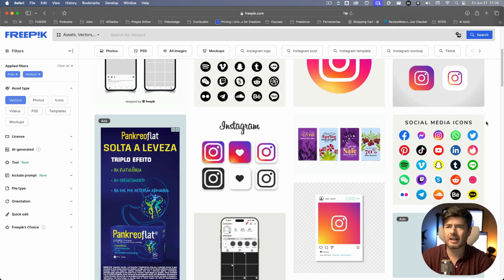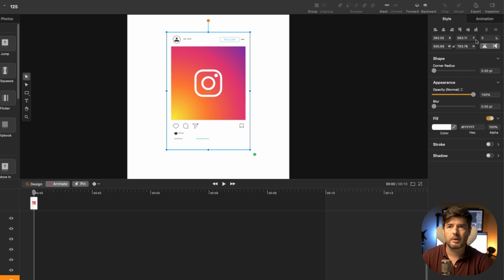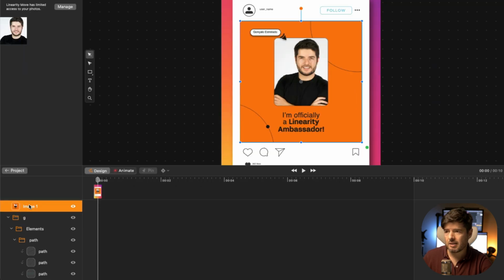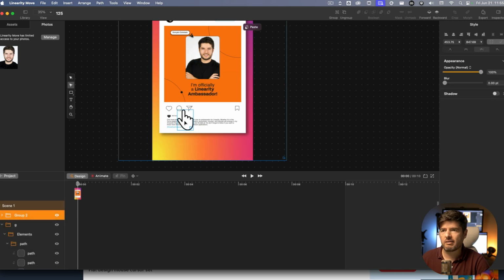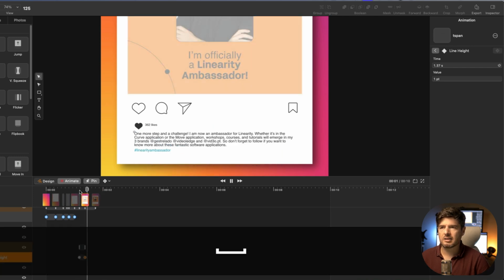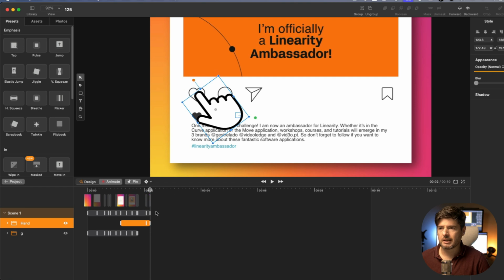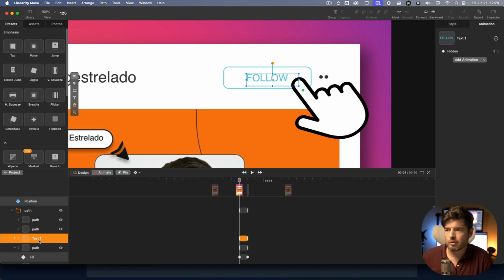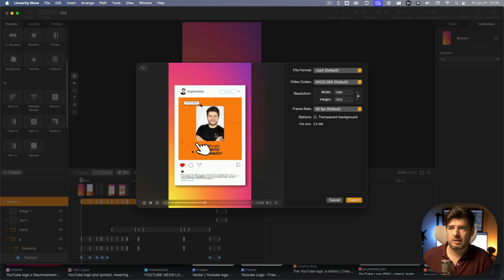Create EASY animations like THIS ONE in Linearity MOVE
🎥 LINKS 🎥

💼 Work:
Training, Partnerships, Reviews, Offers